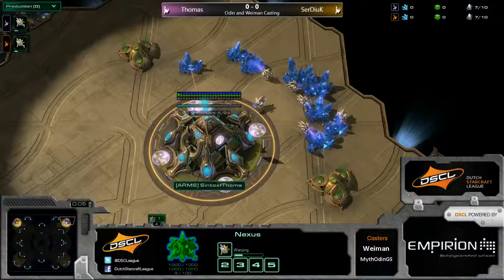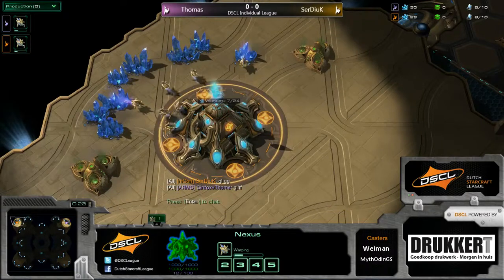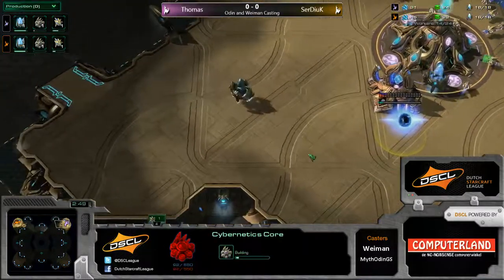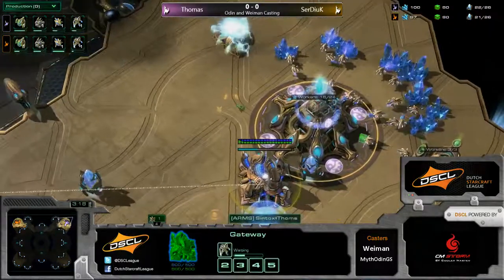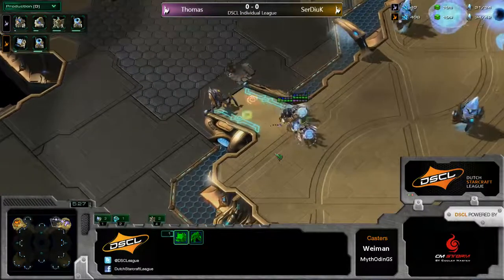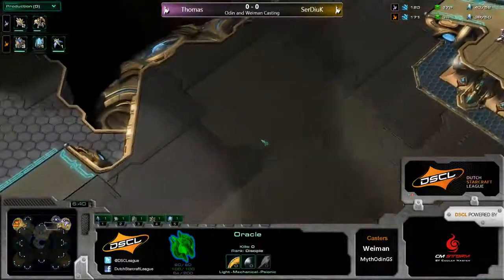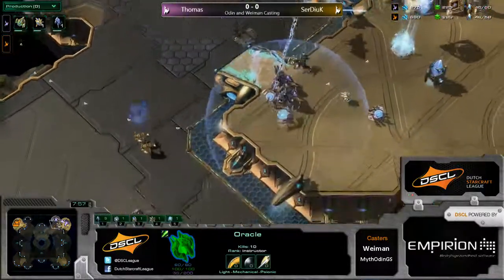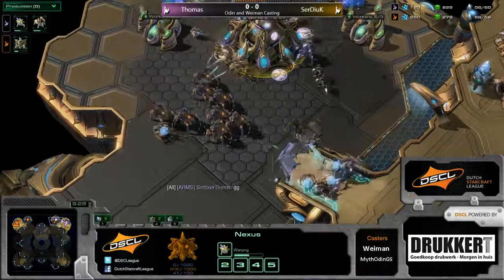DSCL IL - Thoms vs. SerDiuk - Game 1